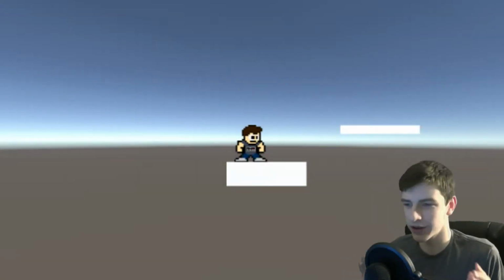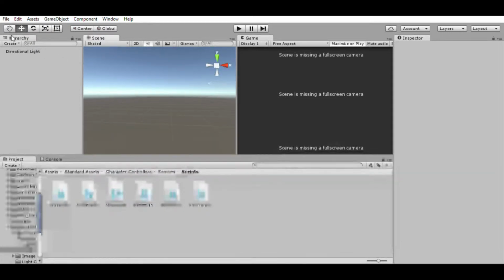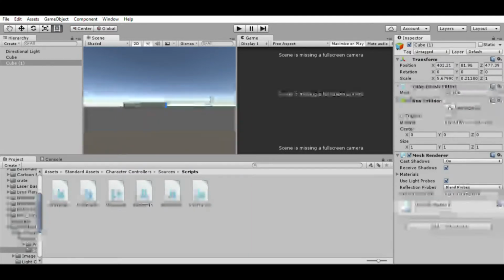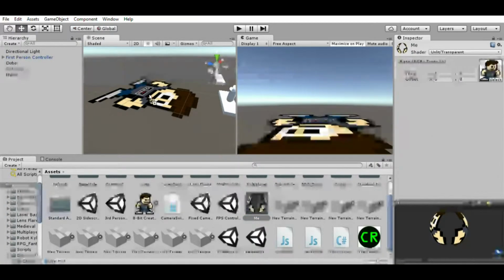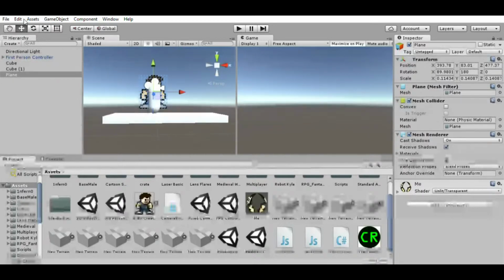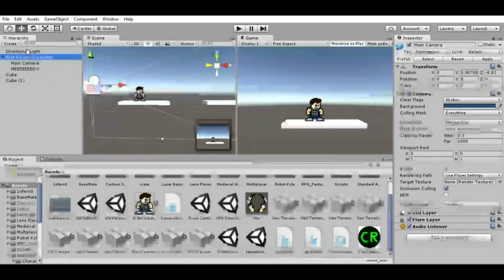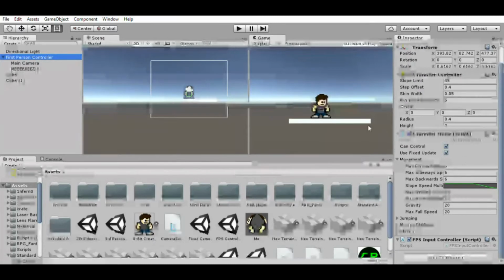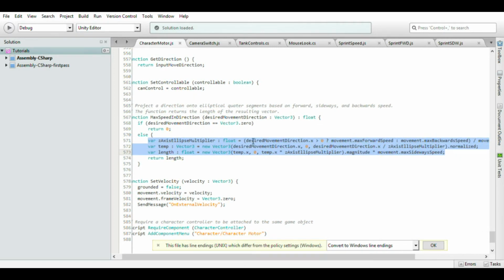How To Make A 2D Platformer In Unity 3D